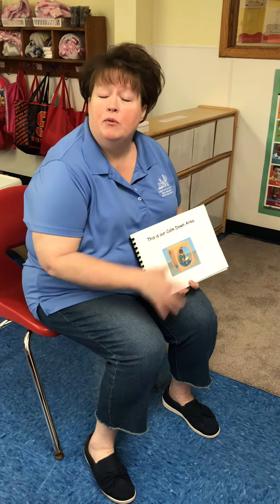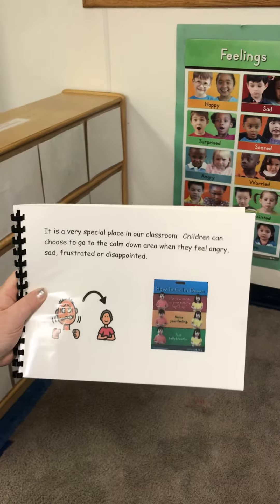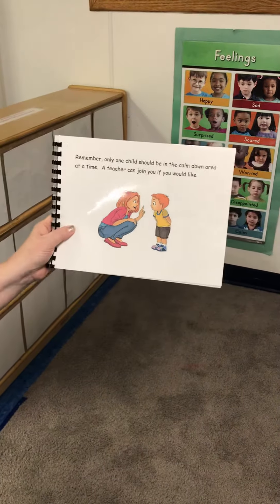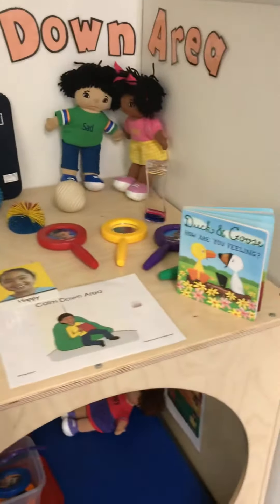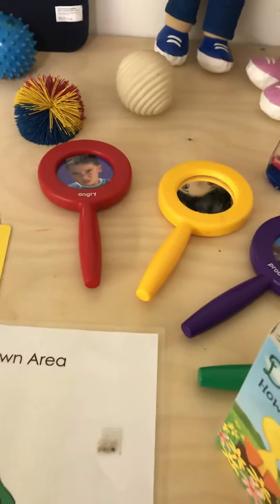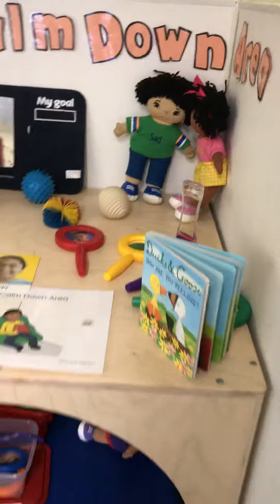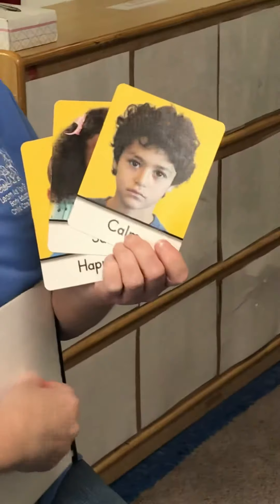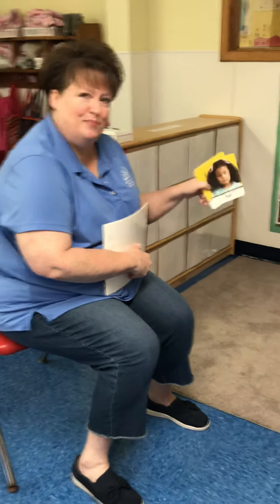Calm down area